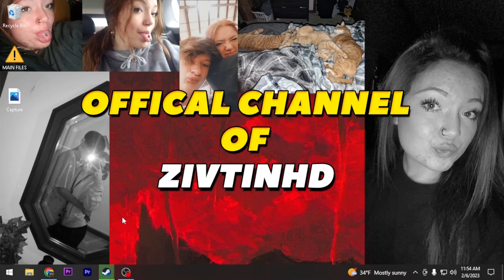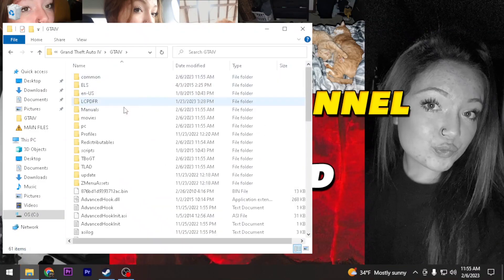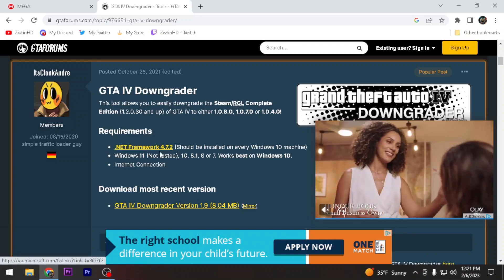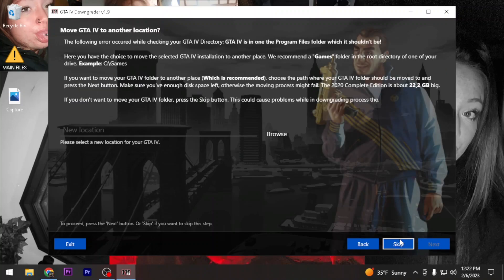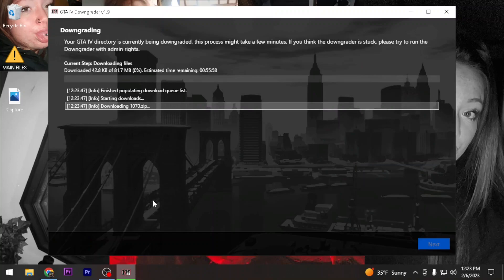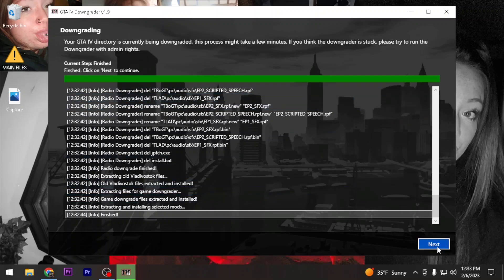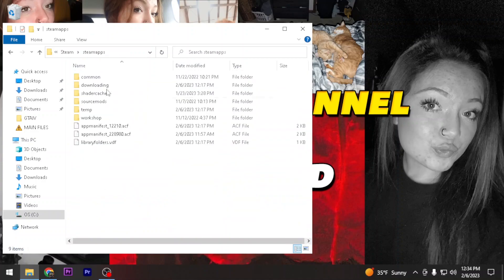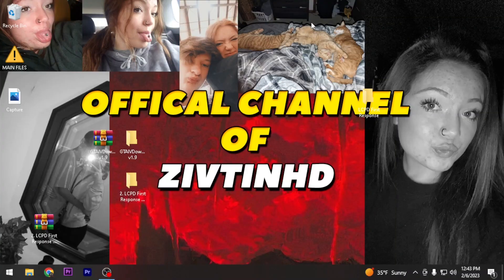How To Downgrade & Install LCPDFR 2023/2024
How to Downgrade & Install LCPDFR 2023/2024 In this video I show you guys
how to install and downgrade on gta iv. I'm aware y'all were having issues so i'm here to address some of those

UPDATED VIDEO ON MY CHANNEL!!

--LINKS--

LCPDFR (PICK NON LEGACY EDITION 1.0D FOR BEST RESULTS)

--SOCIALS--

If you would like to buy any merch it would help ALOT with the moving proccess and you get to rep your favorite
youtuber!